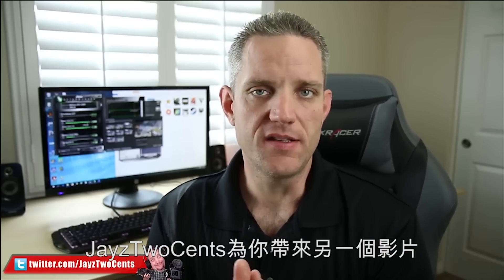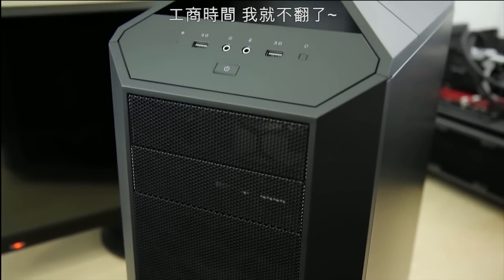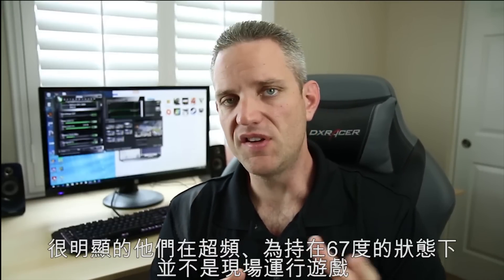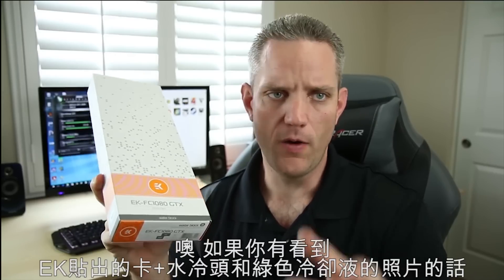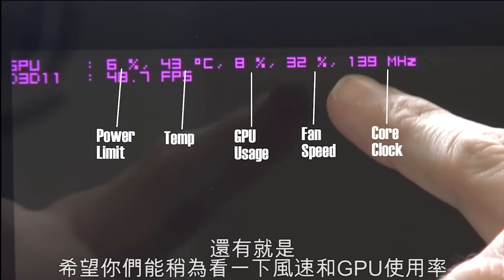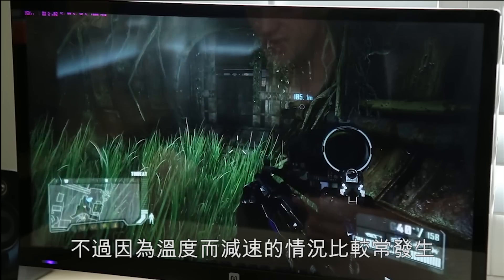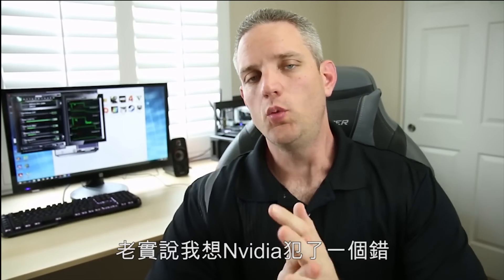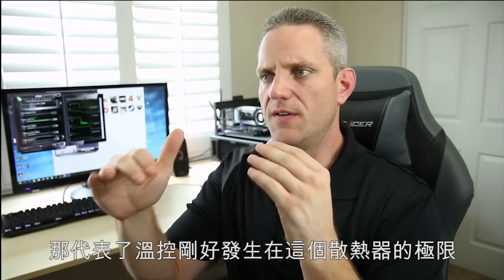安椎翻譯 GTX1080會有過熱減速的問題嗎? Does the GTX1080 have Thermal Throttling Issues?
純粹翻譯練習 本人並沒有此影片的版權
This video or music that I translate is only for study communication using.All the copyright is belonging to the JayzTwoCents

註解:
1. EVGA的顯示卡管理程式
2.有太多說法 大部分都是稱為成像
3.結合空冷和水冷的散熱器 水冷頭負責晶片本身原生的空冷負責供電模組和記憶體
4.Jay說會拆掉散熱器而沒有在這部影片拆是因為 它之後會更新他自己的電腦 後面幾部影片才有題到
5.OSD=On Screen Display 可以將顯那或是CPU的資訊顯示在螢幕上方便監控
6.MSI的顯示卡監控軟體
7.熱導板 原理與熱導管一樣 有快速均溫的特性
8.每一個晶片有體質之分 所以每一張晶片能達到的時脈都不一定相同